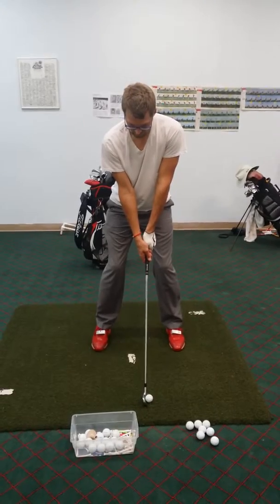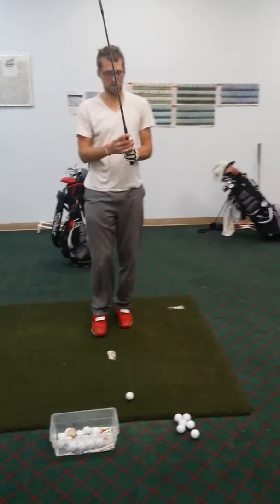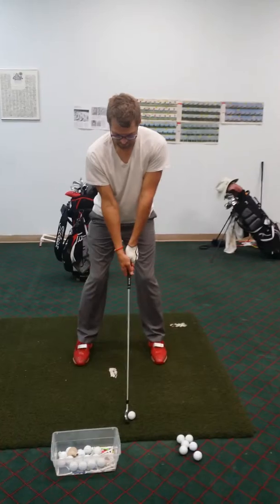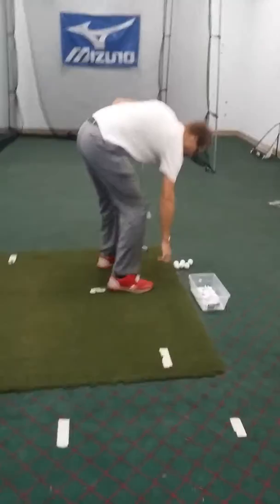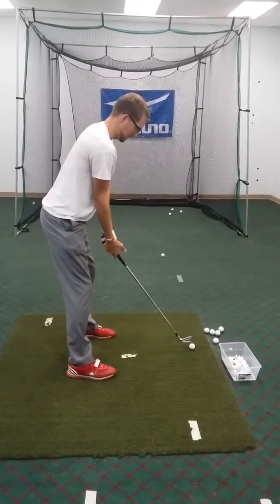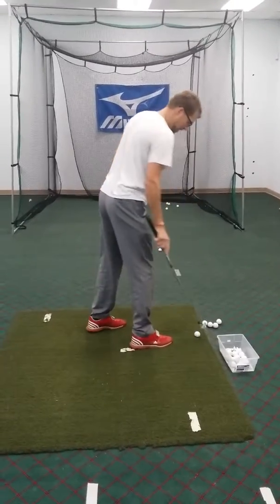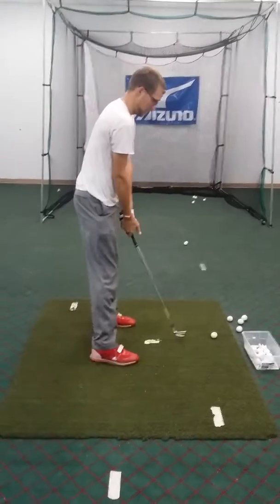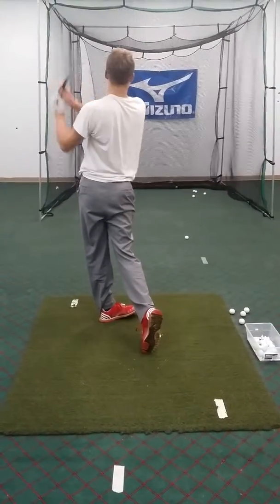Brad Davis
Lesson Oct 28.